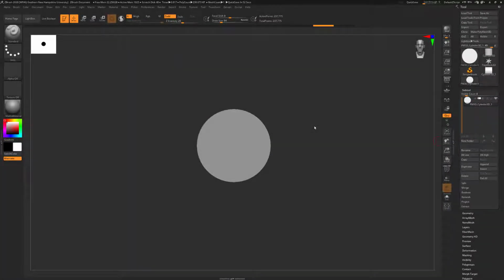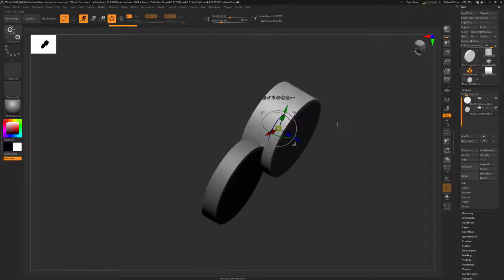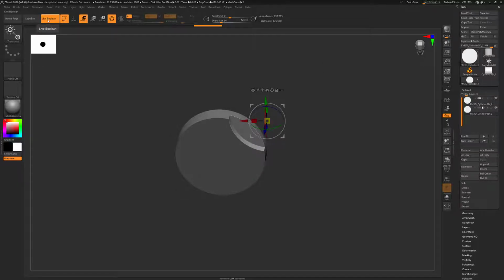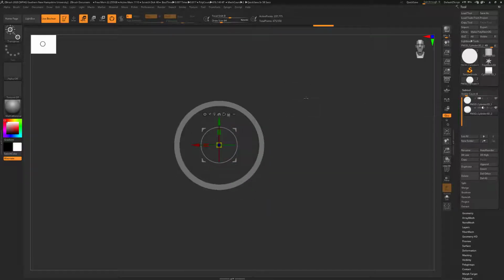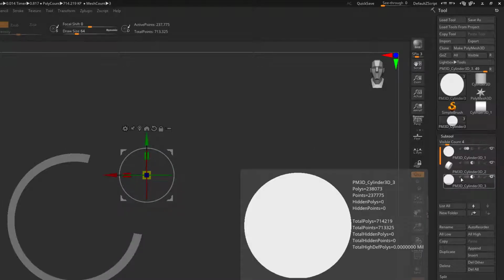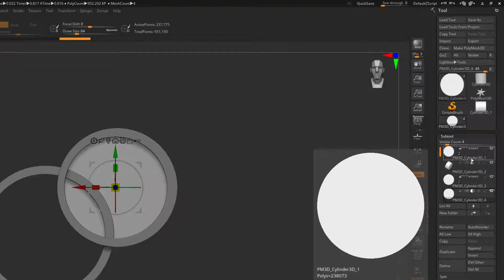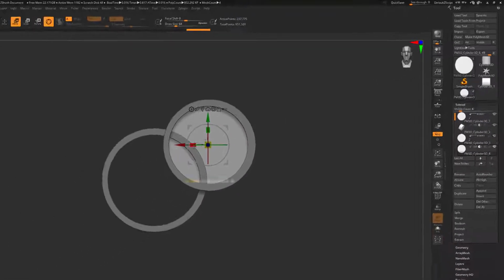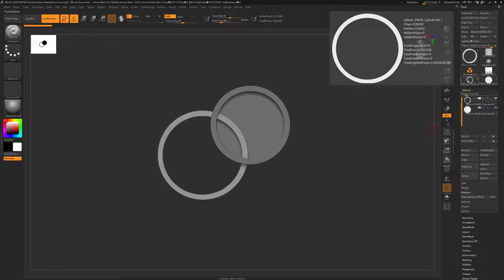ZB_Hard surface_boolean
Table of Contents:

00:00 - Introduction
03:08 - boolean sets
05:54 - commit the boolean